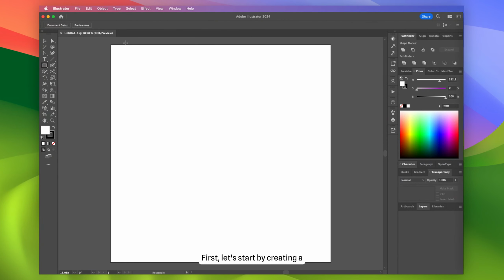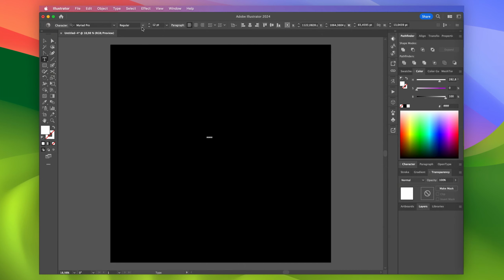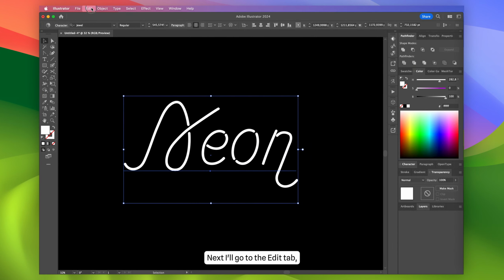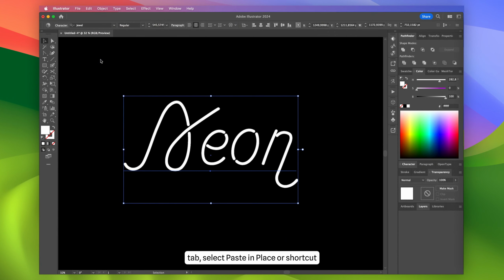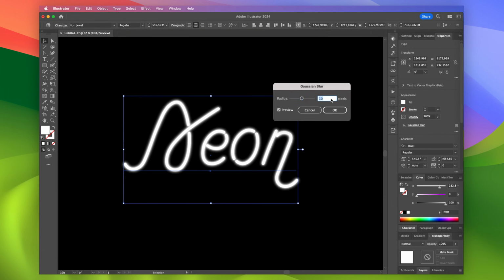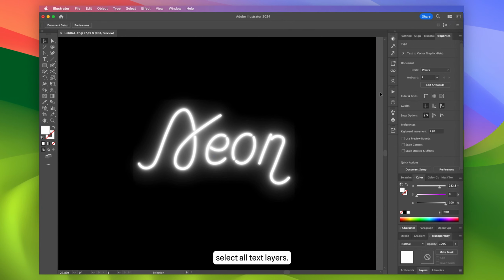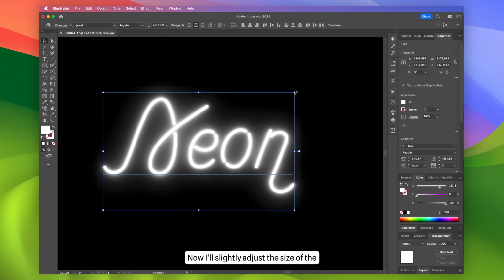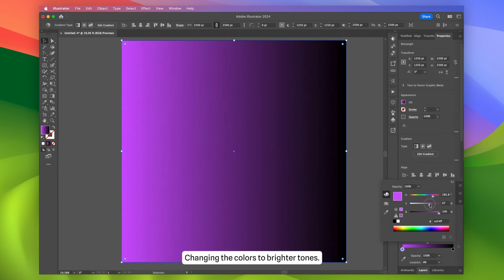How to make realistic Neon Glow Effect in Illustrator | Neon Effect Tutorial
Explore the step-by-step process of How to make realistic Neon Glow Effect in Illustrator in my comprehensive Neon Effect Tutorial. Discover the techniques to breathe life into your designs with vibrant, lifelike neon glows. Elevate your artwork by mastering the creation of mesmerizing neon effects that captivate the eye.

00:00 Introduction
00:08 How to make realistic Neon Glow Effect in Illustrator